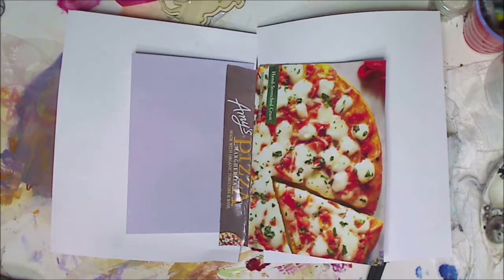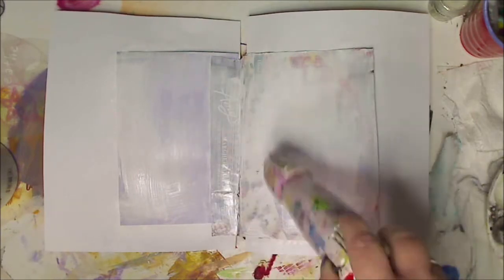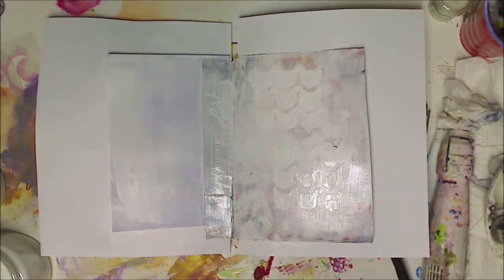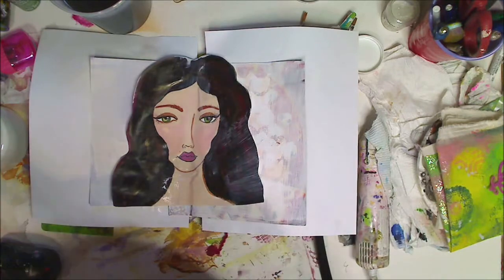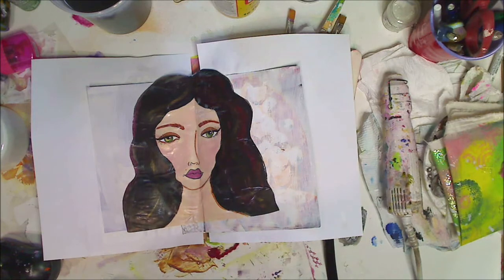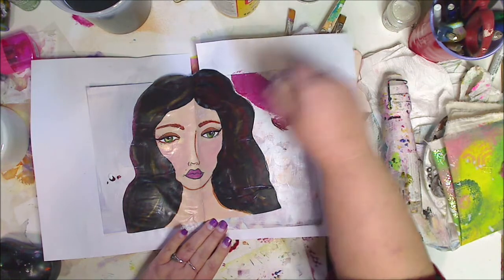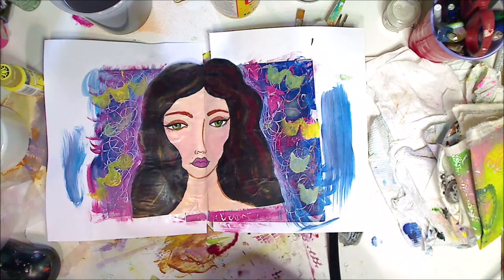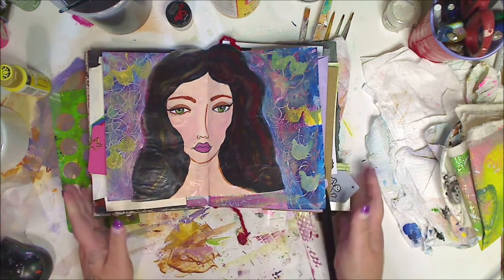Art Journal Page and Thank you Andrea, Mickie and Betty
Kelly Donovan
2423 Acorn Dr

FIND ME--
~~ Keep on keeping on!!